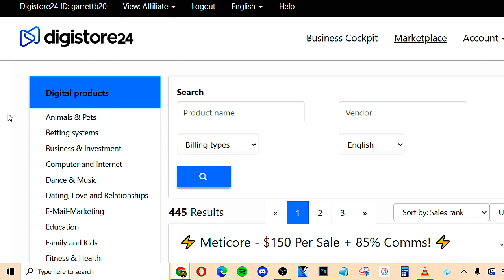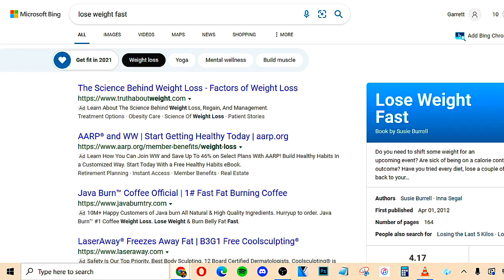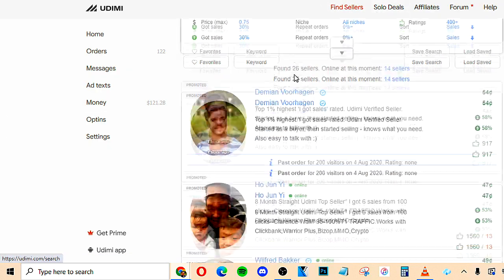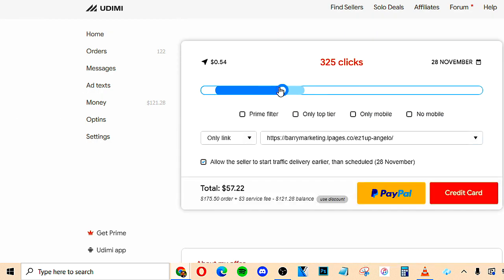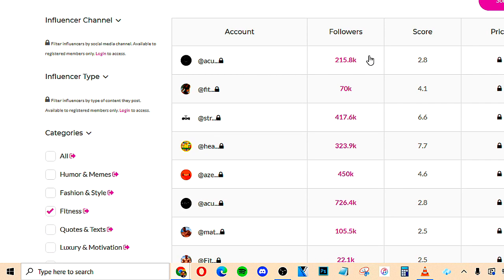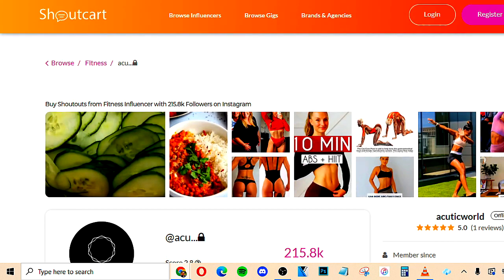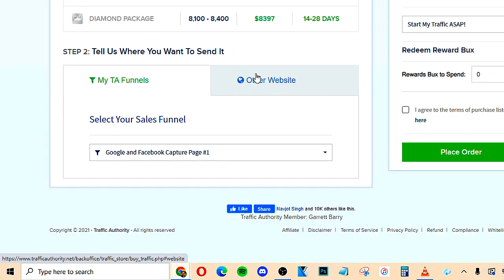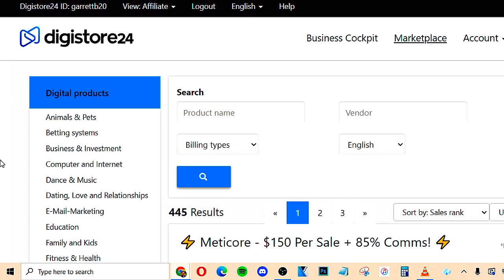Paid Traffic For Digistore24 You MUST Use! (MY TOP 4 SOURCES)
"Paid Traffic For Digistore24"

𝐇𝐞𝐥𝐩𝐟𝐮𝐥 𝐑𝐞𝐬𝐨𝐮𝐫𝐜𝐞𝐬

► About This Video:

If you're looking for the best paid traffic for digistore24 Digital Marketing, this video is for you. I'm not going to be talking about facebook, but instead paid advertising methods you can use with digistore24 Digital Marketing for beginners.

See, Digital Marketing in 2024 and beyond will be incredibly powerful when you learn how to do Digital Marketing step by step. So I hope you enjoy this tutorial on how to promote digistore24 products.